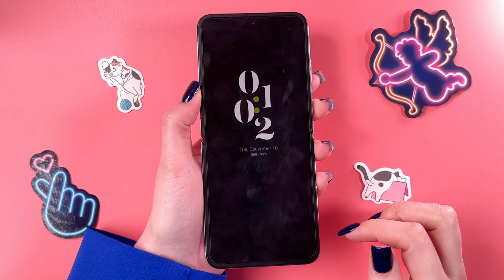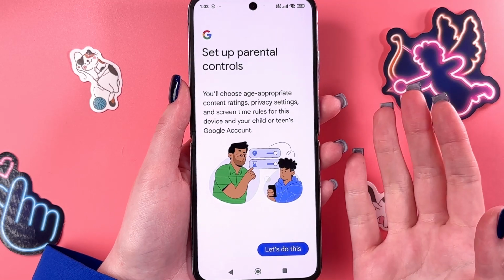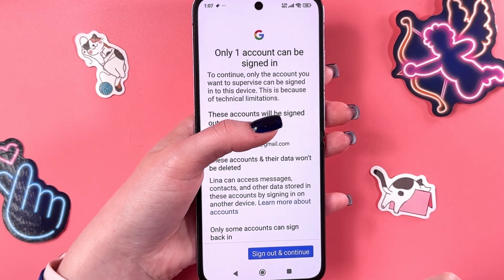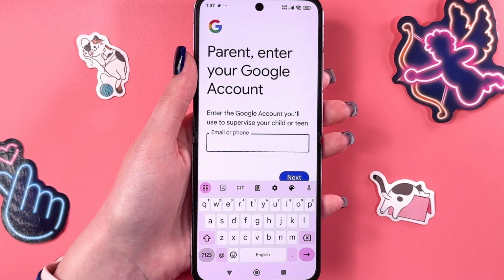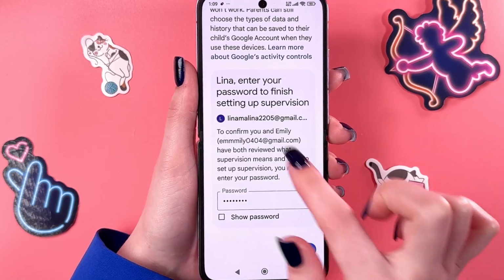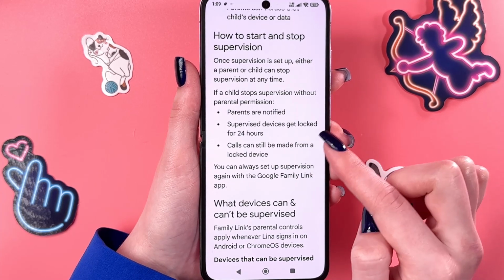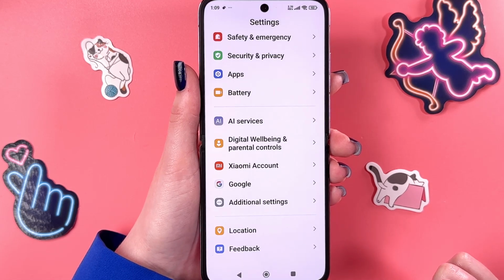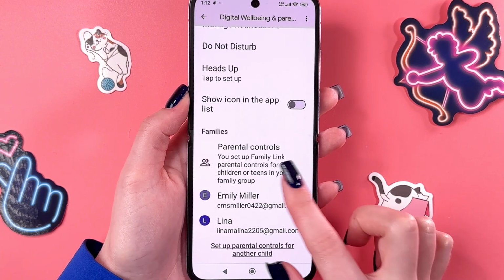How to Set Up Parental Controls on Xiaomi Mix Flip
Hello! In this tutorial, I will show you how to easily set up parental controls on your Xiaomi Mix Flip. Starting in the Settings app, I'll guide you through selecting Google, accessing All services, and entering Parental Control. You'll learn how to enter the necessary passwords and emails to effectively manage and supervise the device under your control, ensuring safety and appropriate usage by young ones.

Enabling and Disabling Parental Controls on Xiaomi Mix Flip
Guide on Activating or Deactivating Parental Supervision for Xiaomi Mix Flip
How to Turn On/Off Parental Controls on Your Xiaomi Mix Flip